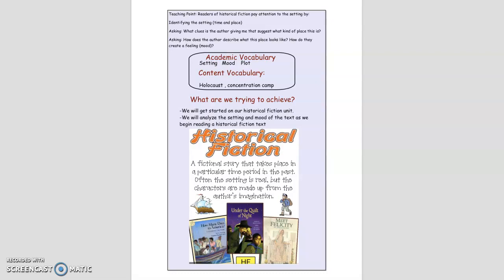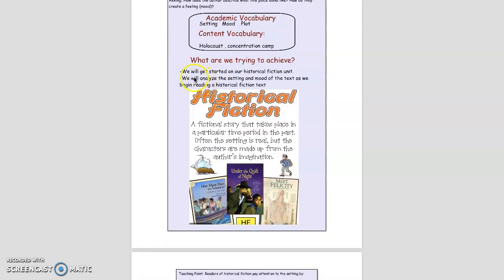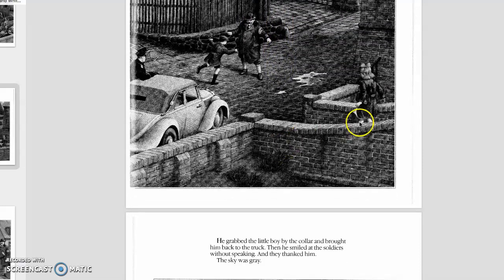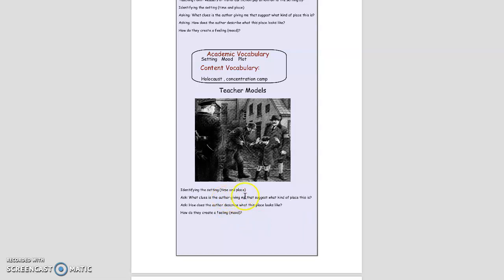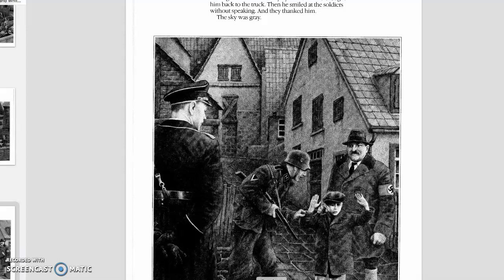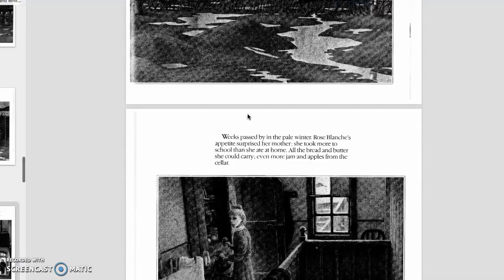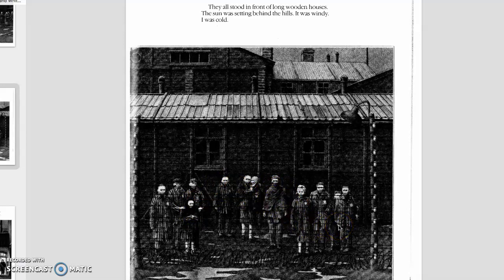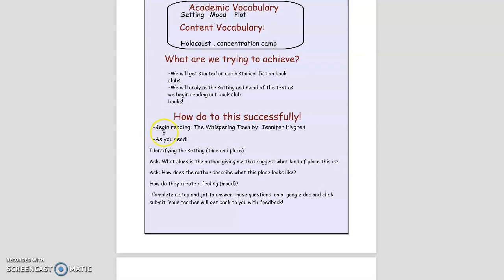Historical Fiction Reading Lesson 1